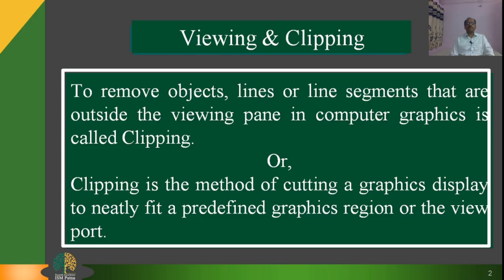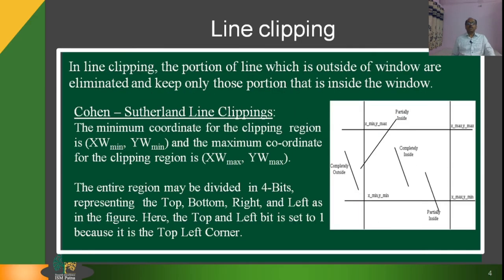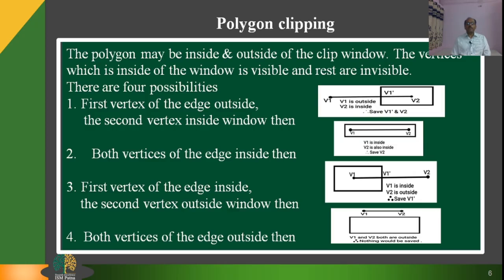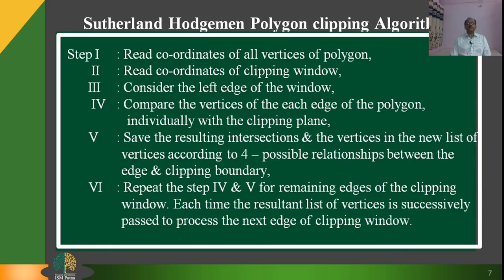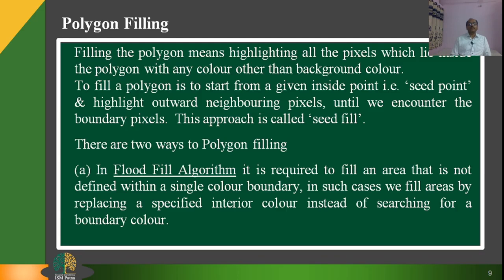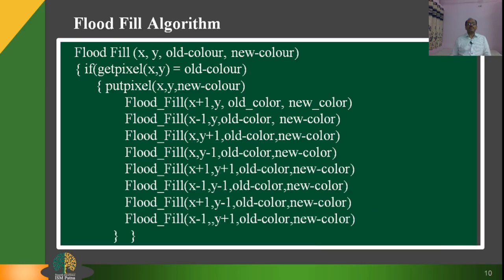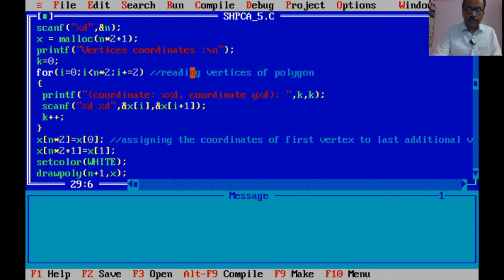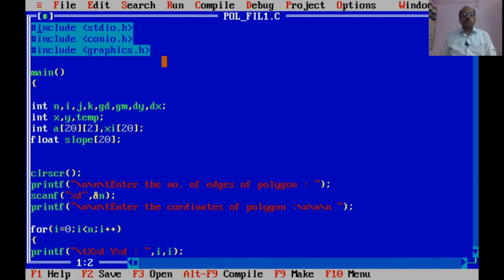S04 - BCA502 - Viewing & Clipping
S04 - BCA502 - Viewing & Clipping by Rajeshwar Dayal